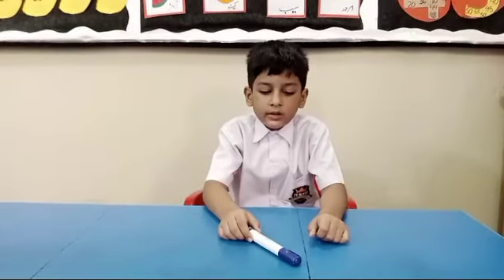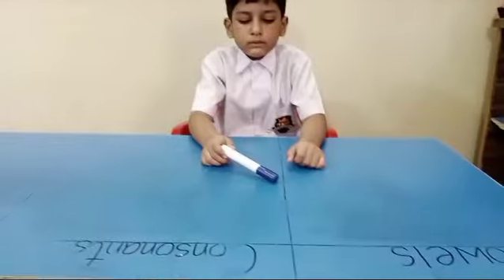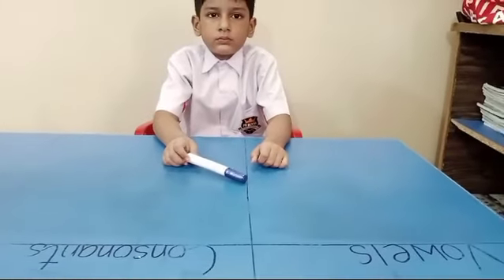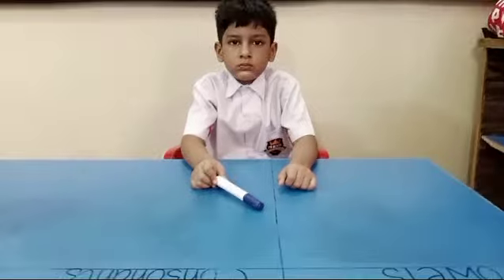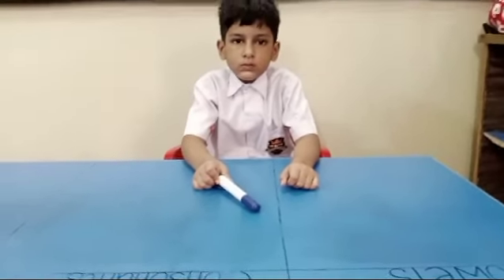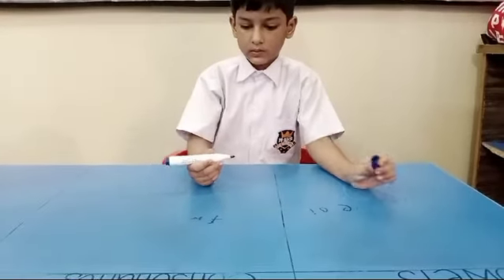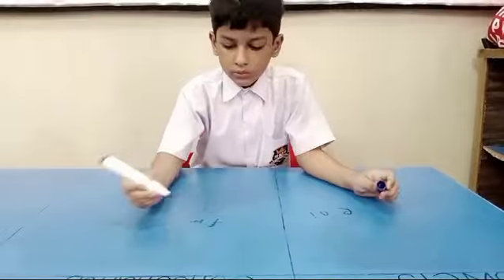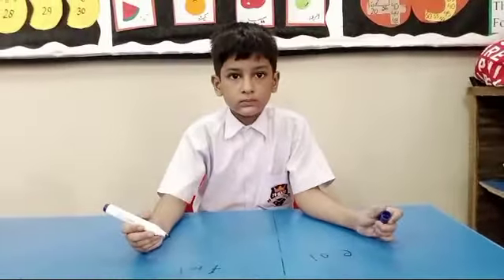September 17, 2024(5)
Learning phonetics with fun activities!

Topic: Vowels and Consonants

Level: Junior I

Watch our students engage in a sorting game to learn about Vowels and Consonants!

Aims of this activity

- To recognize and identify Vowels and Consonants
- To develop phonetic awareness and reading skills
- To encourage critical thinking and categorization
- To build confidence in language learning